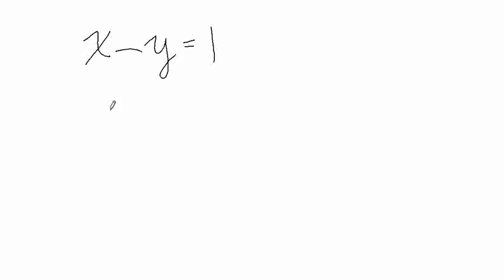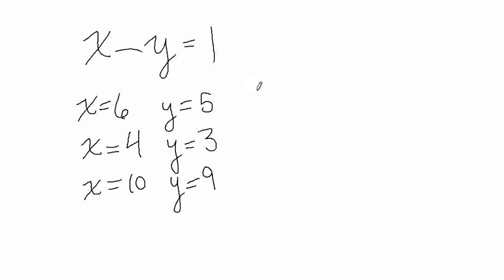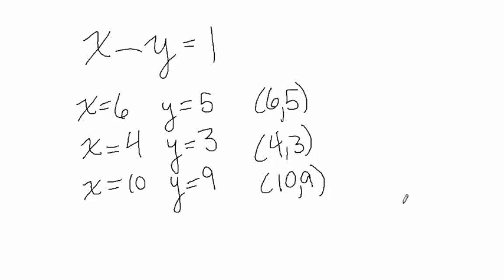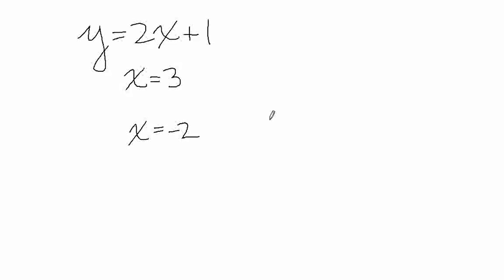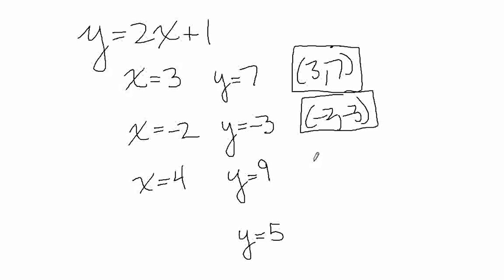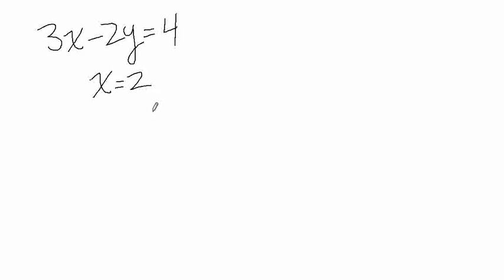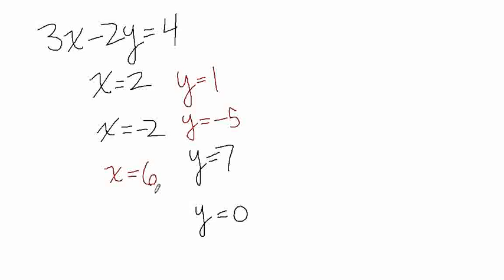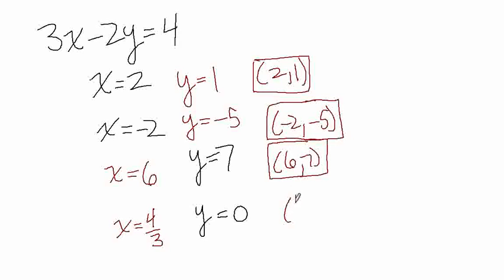Philfour Algebra 1 : Linear Equations - Introduction & Solutions